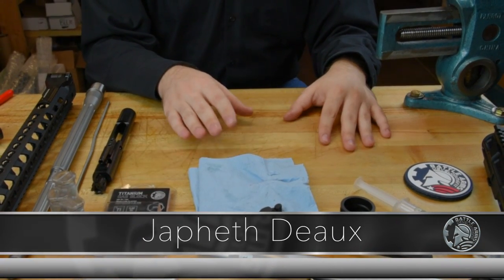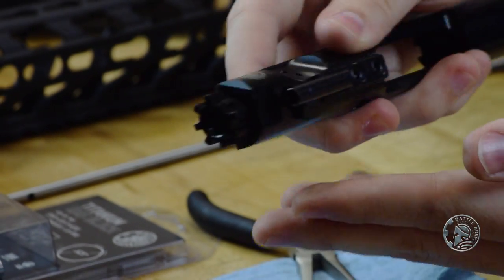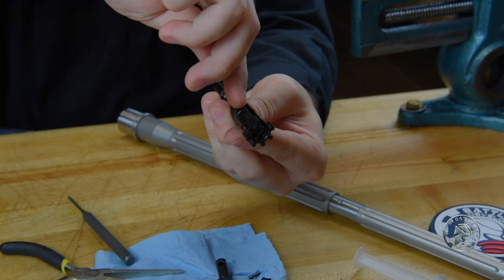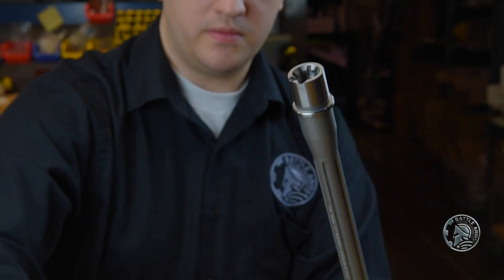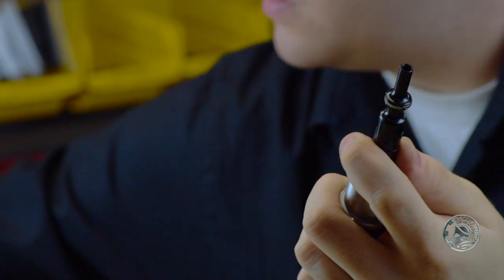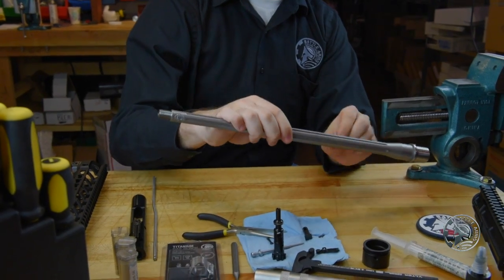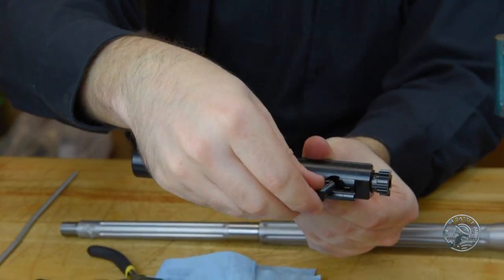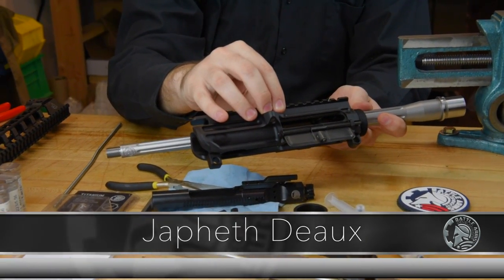THE UPPER Inspecting your barrel head space Part 2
Before installing and torquing the barrel into the upper receiver, we show you the process of inspecting your barrel's head space to the chosen bolt.  This is a critical step, and it should not be skipped.